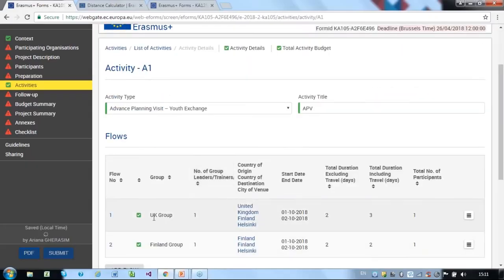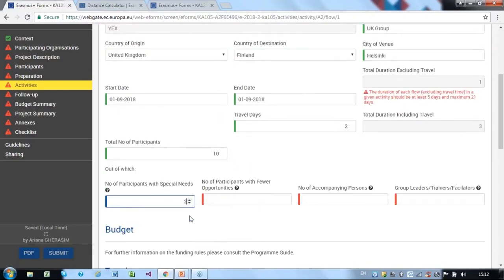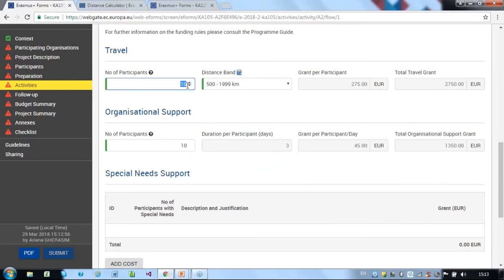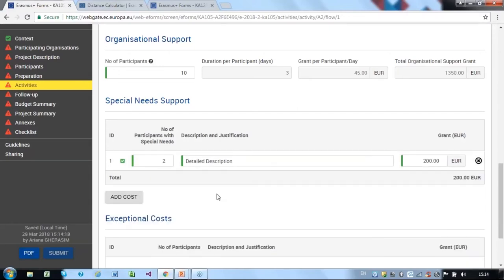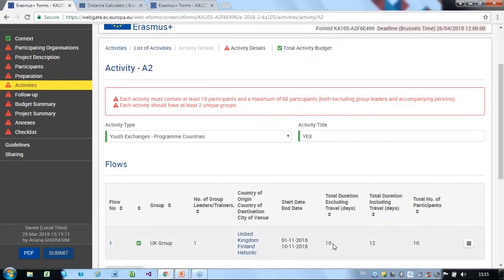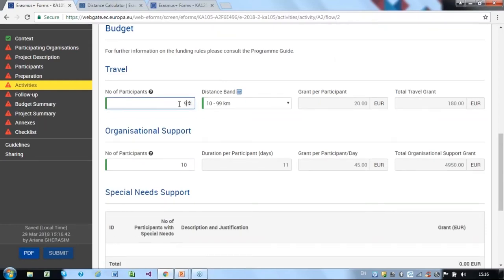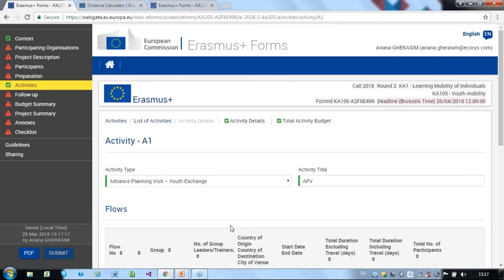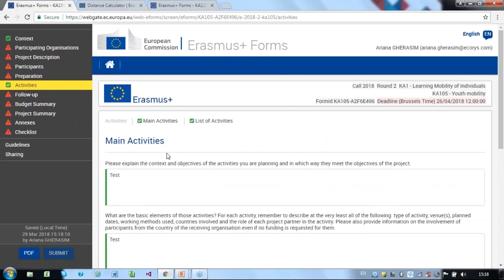Erasmus+: Youth Key Action 1 Application tutorial - Activity flow 2, Youth Exchange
This video is part the Massive Open Online Course (MOOC) about Erasmus+ Funding Opportunities for Youth.

This MOOC is coordinated by SALTO-YOUTH Participation Resource Centre in cooperation with the National Agencies of Erasmus+ Youth in Action from Belgium (FR), France, Hungary, Iceland, Ireland, Poland, Spain, Sweden and United Kingdom.

The course has been funded with the support of the Erasmus+ Youth in Action Programme The course content reflects the views of the authors, and SALTO Youth Participation RC and the European Commission cannot be held responsible for any use which may be made of the information contained therein.